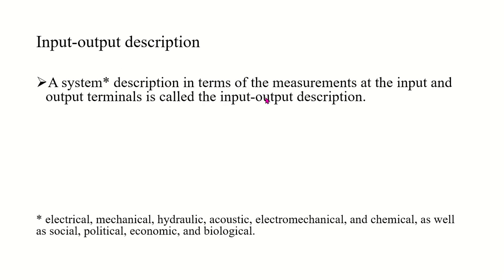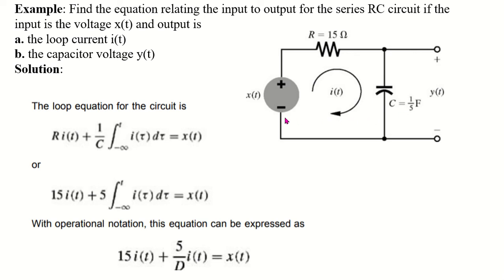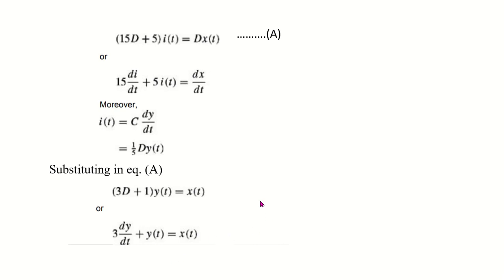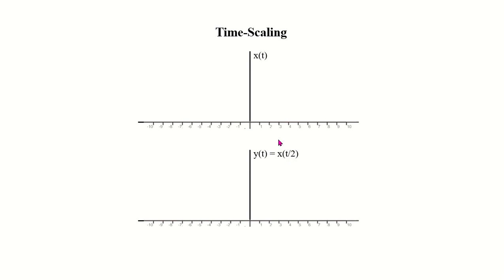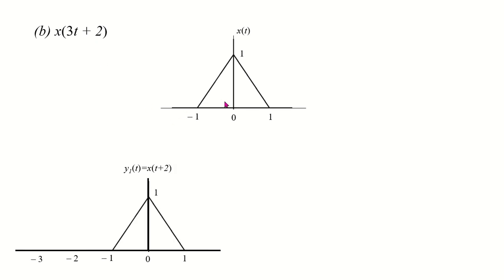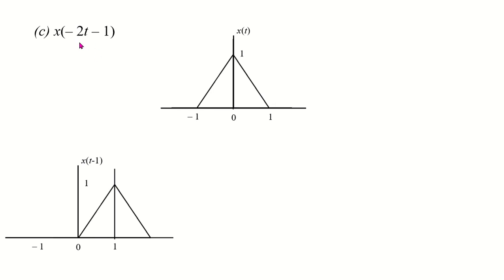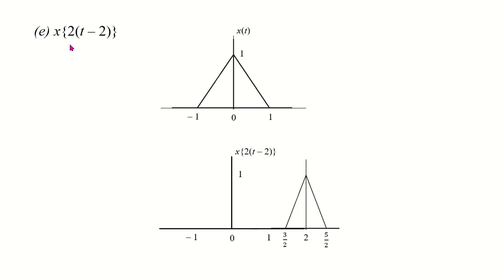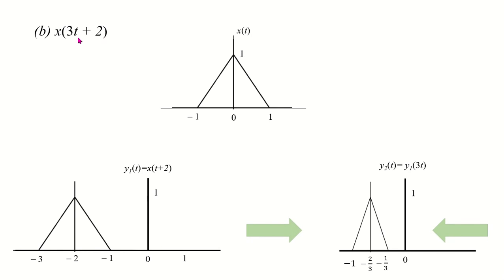Remaining Part unit 1 Nidal